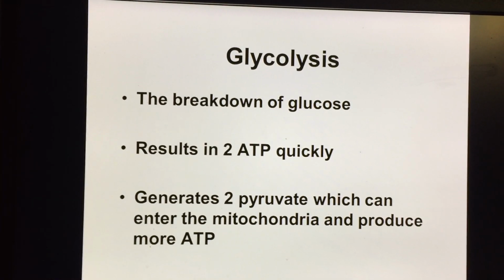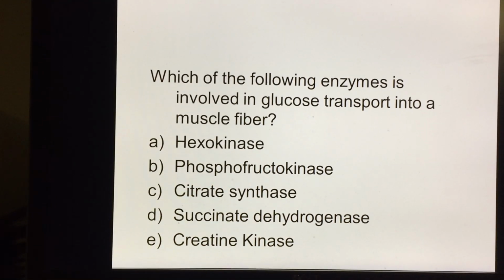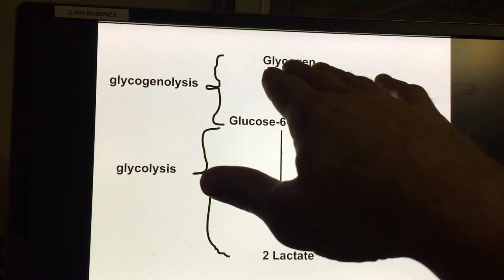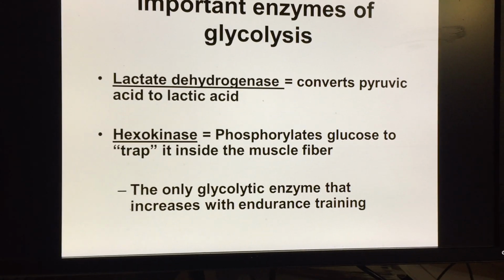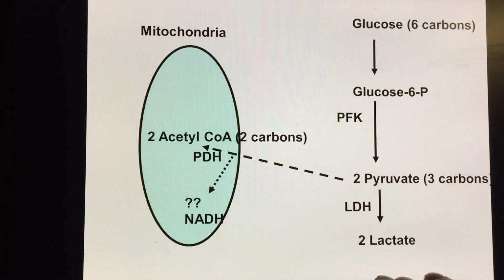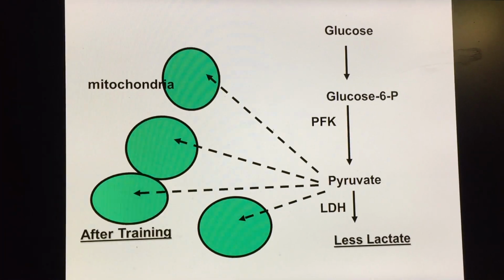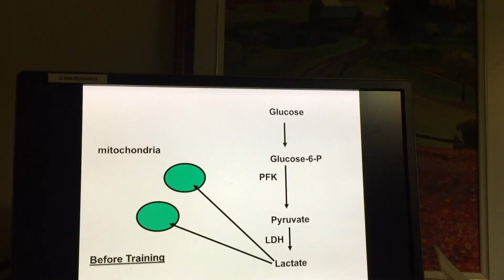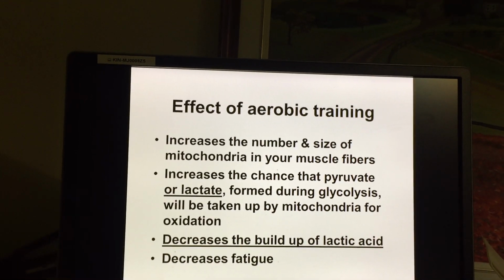Kin 425 Jan 27 (part 2)